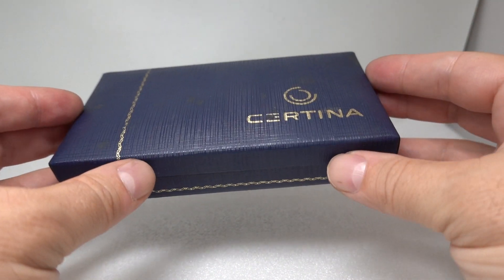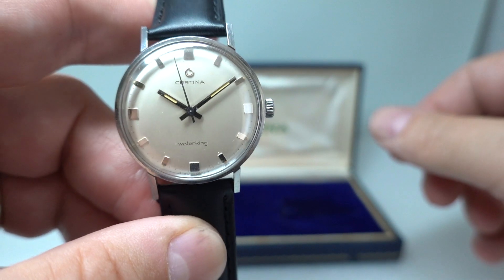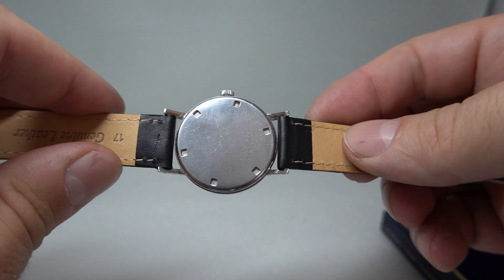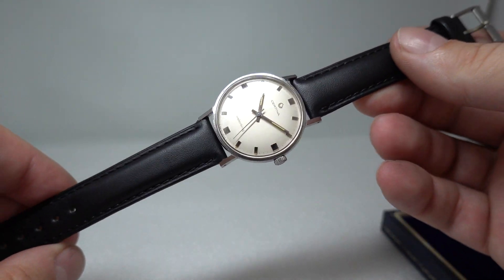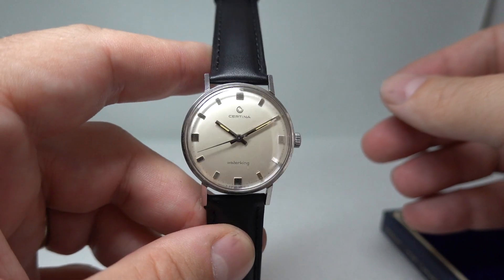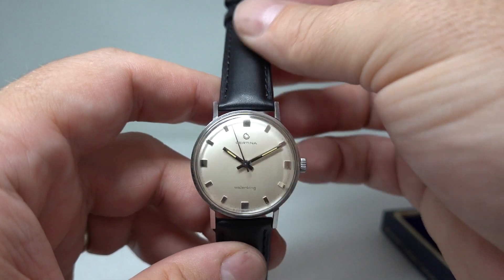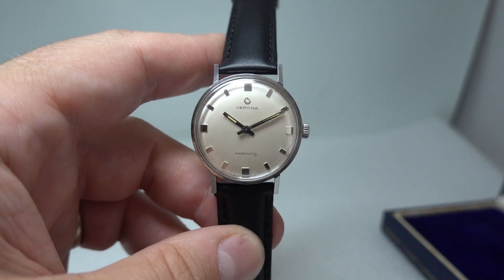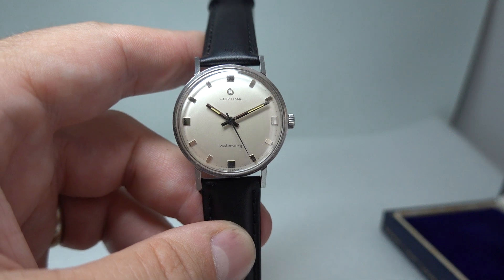1966 Certina Waterking men's vintage stainless steel watch with box and original crown and buckle